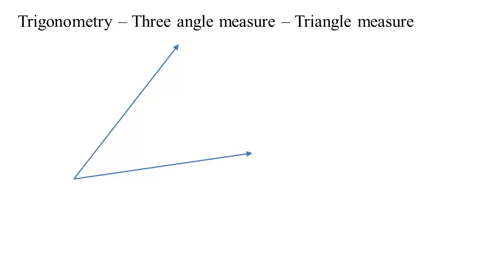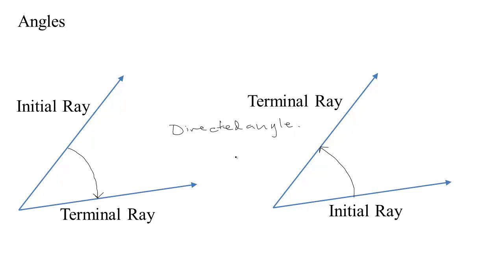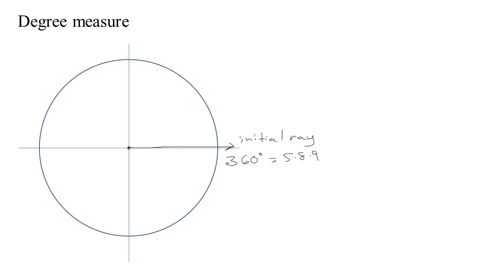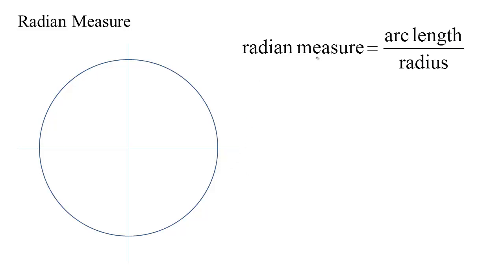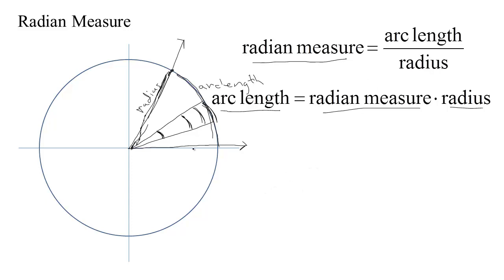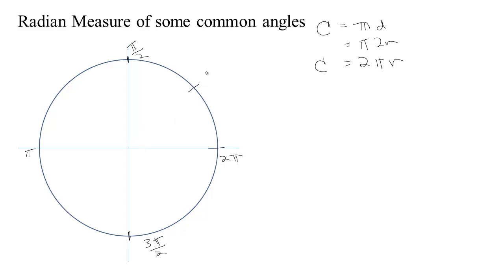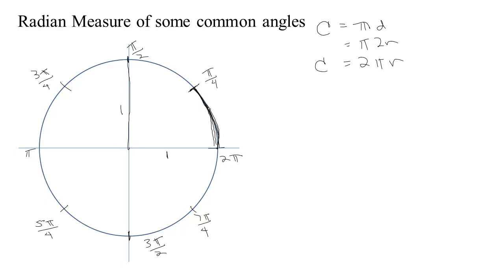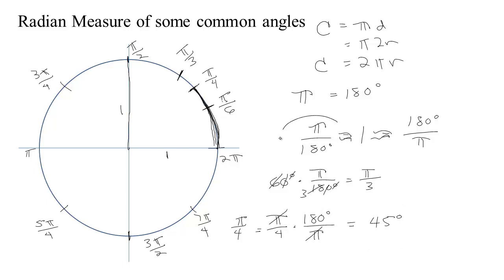1-Angles and Angle Measure